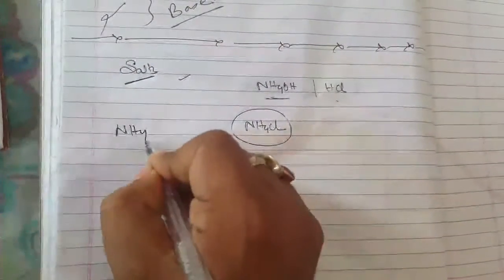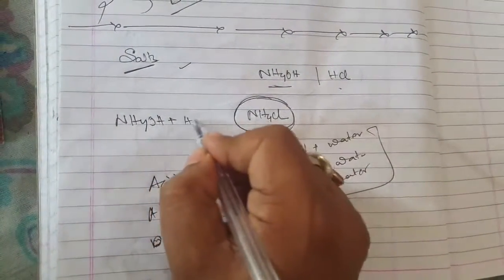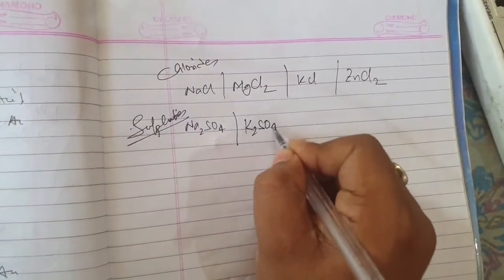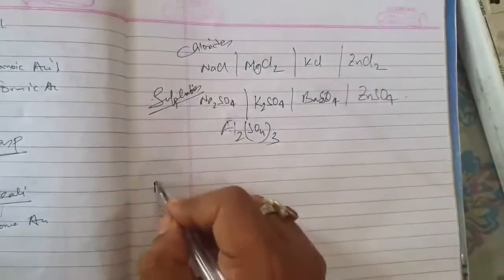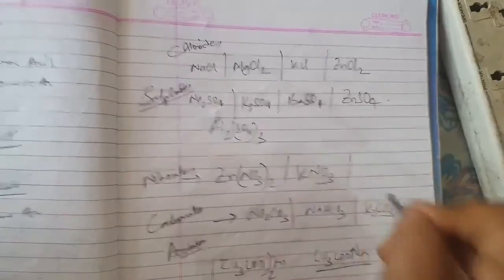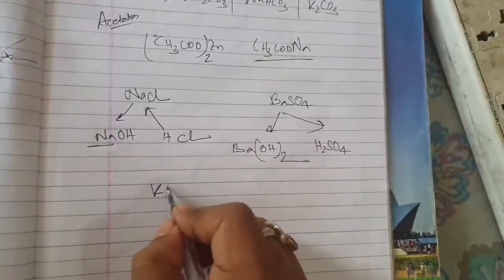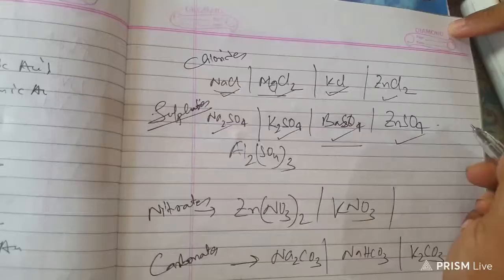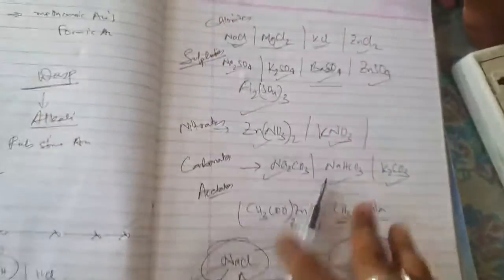class 10 Acids Bases nd Salts Part 9